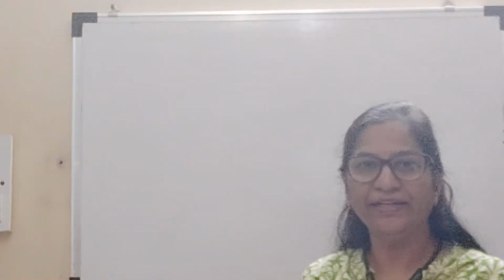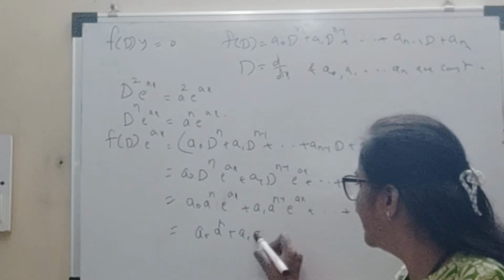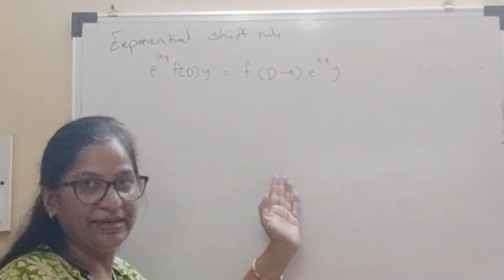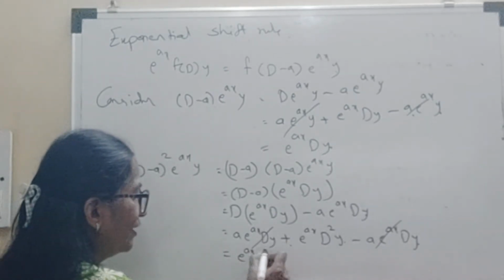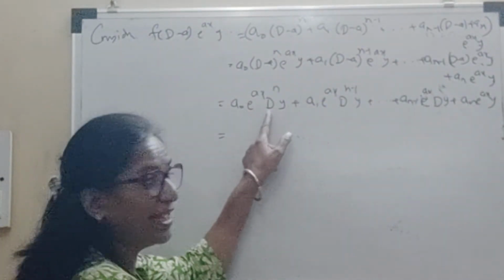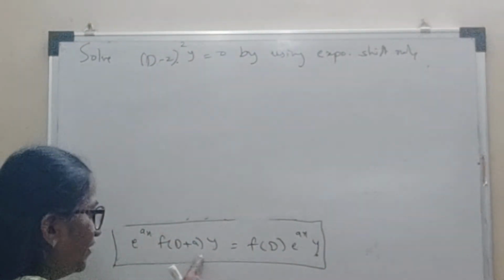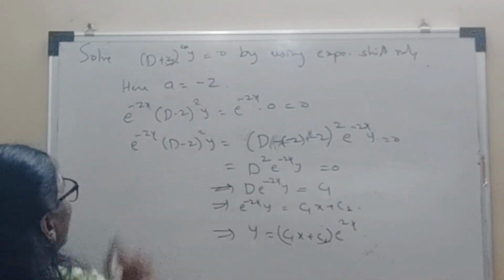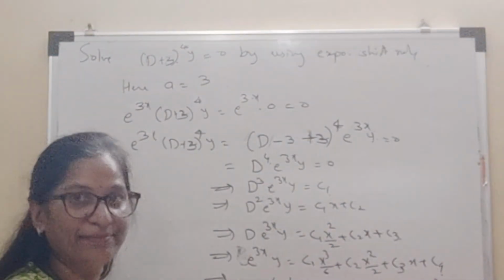5. Real and repeated roots of homogeneous LDE f(D)y = 0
This video contains illustrations and examples on homogeneous linear differential equations with constant coefficients when the corresponding auxiliary equation has real and repeated roots.